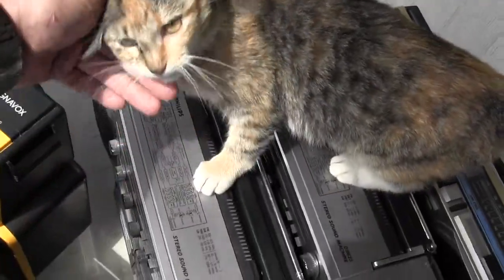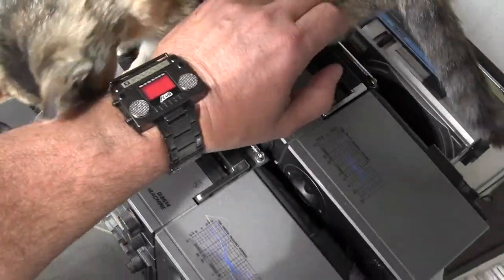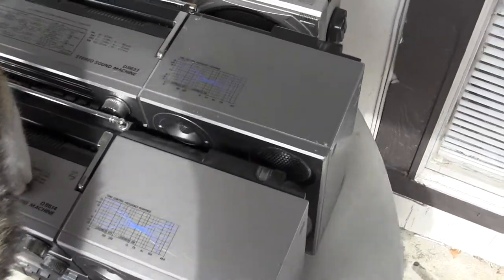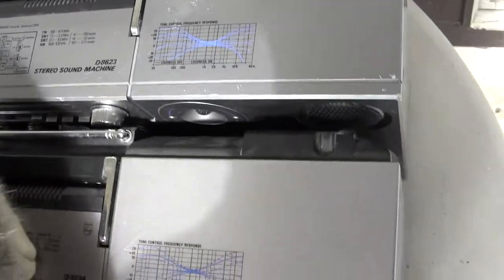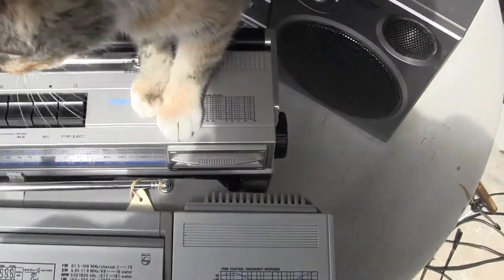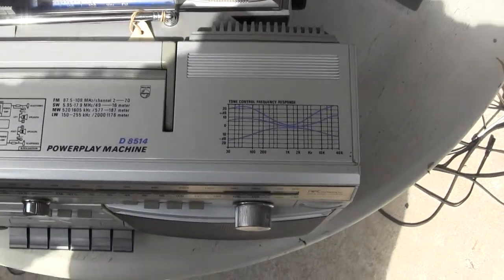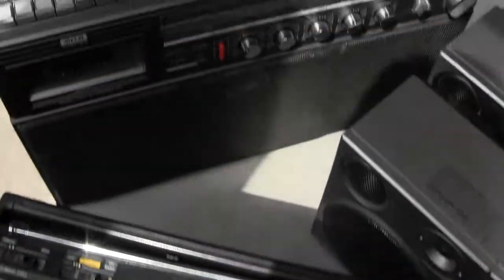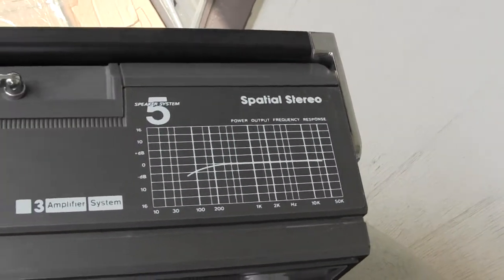Flud Philips Magnavox Boombox top view's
just the tops of these Boombox's.